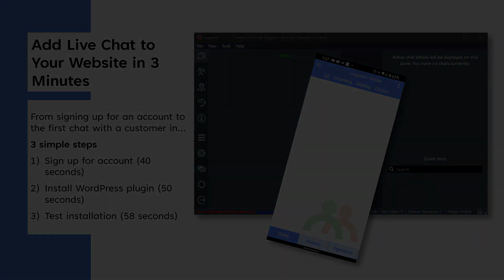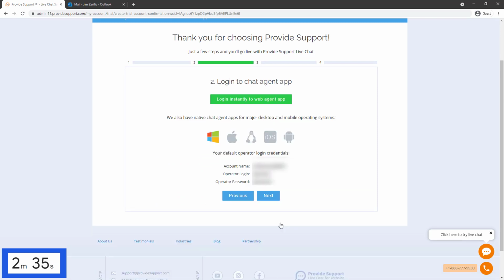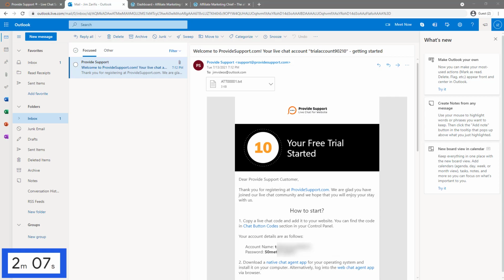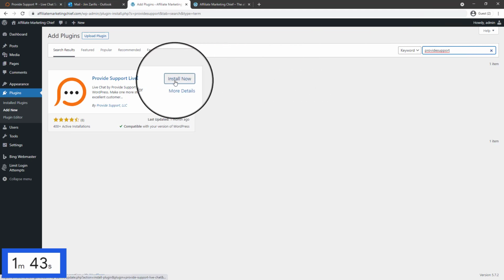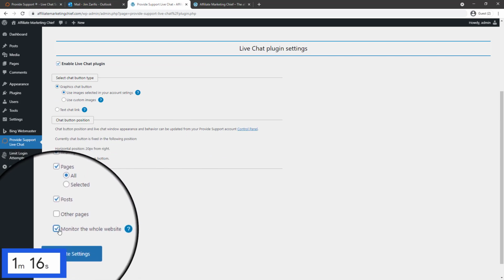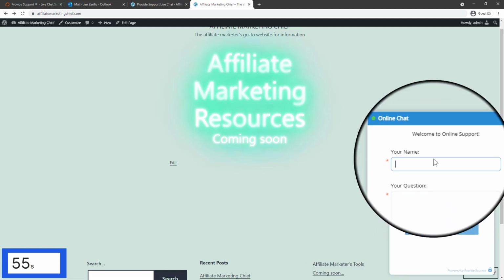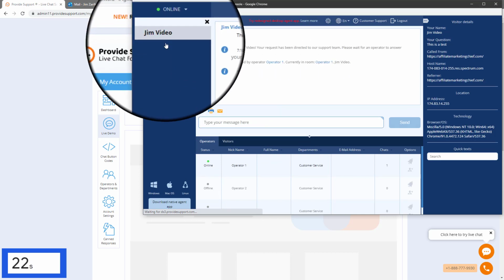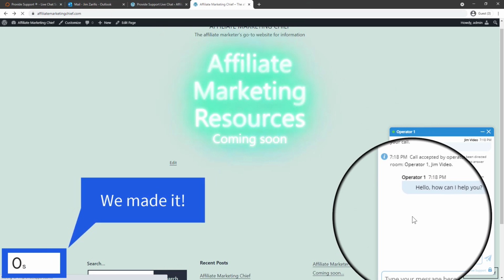How to add live chat to WordPress website in 3 minutes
Learn how to make money from your website from someone with 21+ years experience ➜
Post questions here ➜ via Chat

Watch to learn how you can add live chat to your WordPress website in 3 minutes including testing! What's the quickest way to add chat to your website? Keep watching!
By adding a live chat you give your visitors a much easier way to reach you or your support team.
You and/or your support team can chat with visitors via mobile app, desktop app or web browser.
In this tutorial you will see how you can add a live chat from account creation to plugin installation and configuration to testing in 3 minutes!

🕐 Table of Contents - Video timeline
00:00 Intro - Adding chat to your website in 3 minutes or less
00:05 How do I help my website visitors?
00:30 3 simple steps to install live chat overview
00:47 Installation countdown starts - sign up - no credit card needed
01:40 Receive email confirming account creation with account credentials
01:50 Install plugin - search for ProvideSupport (no space)
02:17 Configure plugin
02:49 Test chat
03:53 Test complete
03:54 Sign up at

Do you have people hitting your website, you see the analytics, but then they disappear and you don’t know why they didn’t click a link or buy something? You’ve used it yourself on other sites but you’re asking yourself
How do I add chat to my website?
How do I add chat to my website in two steps? Well, 3 if you include testing!
How do I add chat to WordPress?
Is there an easy chat plugin?
Ok, get ready to install live chat on your website in 3 minutes or less!
Second, we’ll install the WordPress plugin
Third, we’ll test the installation
Enter an account name - if you will use this account for multiple websites, use your company name - the customer won’t see this name
Provide Support Live Chat integrates with a LOT of different website configurations. For this video, we are focused on WordPress so we will just click Next
The account is created and you are given the default credentials
Click Next
Click Next again
On the 4th screen, there are links for customizing the chat… for now, we will press Finish
Click on the Open Operator app button and a new browser window will appear
Here you can see we received a welcome email from Provide Support with the account credentials
Let’s go to your WordPress admin console and add a new plugin
Search for ProvideSupport - no space between the words
Click on Install Now
Once installed, click on the Activate
Click on Provide Support Live Settings
And we’ll enter the account name and password here to connect the plugin to Provide Support
Click on the Enable Live Chat plugin, take most of the defaults… I like to add Monitor the whole website and click Update Settings
Now go to the website you added the plugin to and refresh the page… and as simple as that, you now have the chat enabled on your website… in TWO minutes. Now let’s test…
Click on the chat button
Enter some test information
And Start Chat
Open the operator app
Accept the chat
Enter a response and Send it
Go back to your website and there’s the response. We made it! We setup an account, installed and configured the plugin and tested in 3 minutes!
If you have any questions or suggestions, reach out.
This is how you can add live chat to your website, to chat with your visitors.